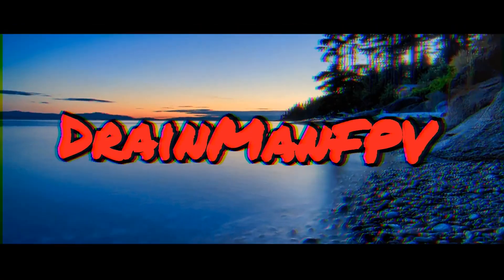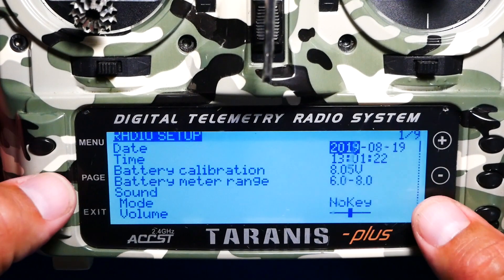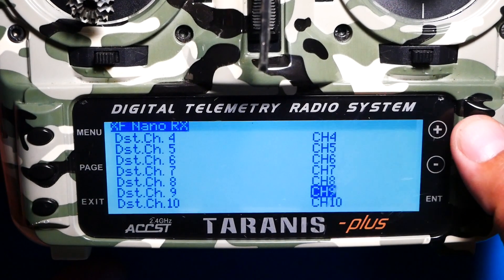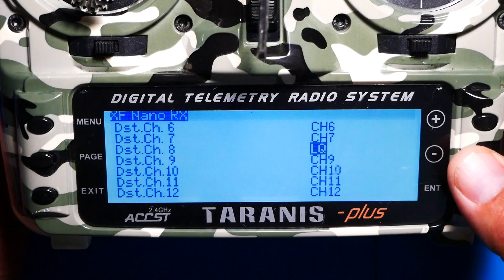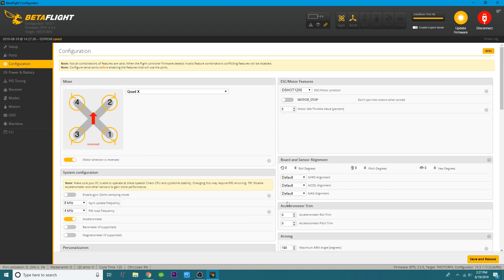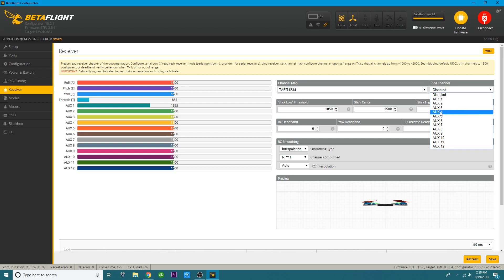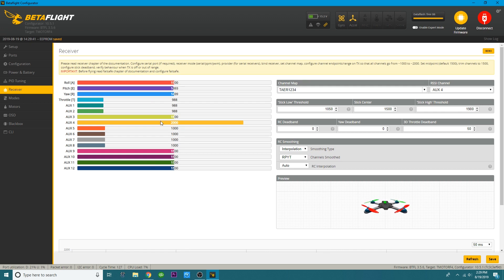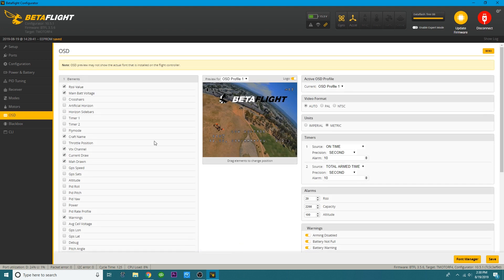How To Set Up RSSI / LQ in OSD for Betaflight & Crossfire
In today's video we keep it quick and simple and we set up crossfire RSSI / LQ and put it in our OSD! This is a full tutorial which shows you from start to finish. If you have any questions feel free to use the comments below to ask / answer questions.

▶️My Scope:
▶️Cheap Version:

▶️My Soldering Iron:

▶️1.5mm Driver:

▶️Screw Pack:

▶️Bench Power Supply:

▶️My Camera Used:

▶️My Cam Mic: